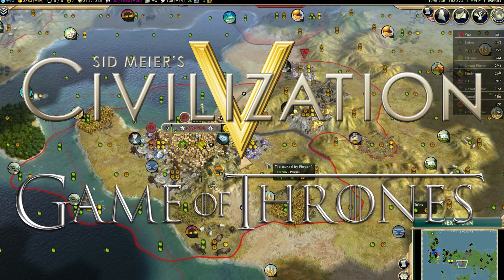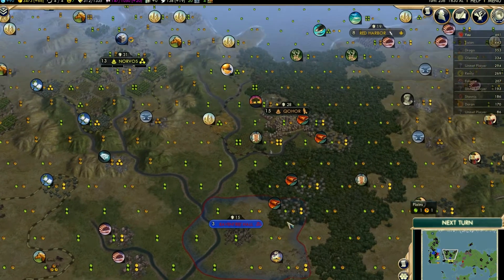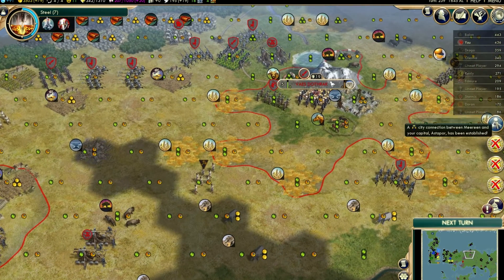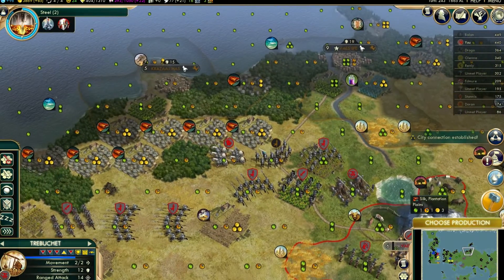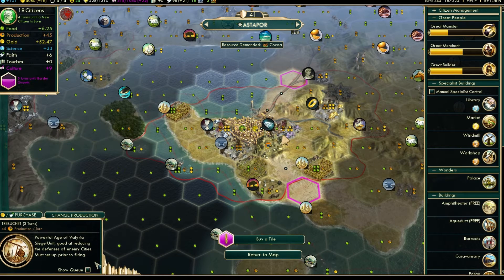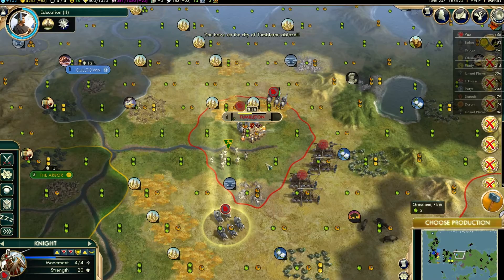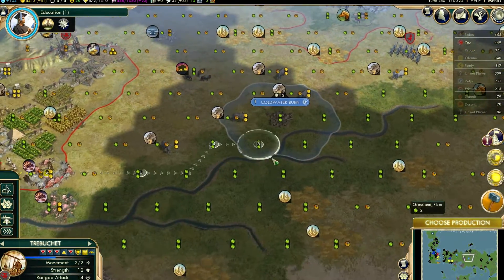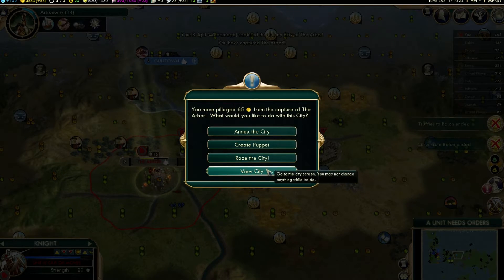Cleansing The Land! #5 (Game Of Thrones CIV 5 Mod)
I get to work destroy all the intruders on my land!